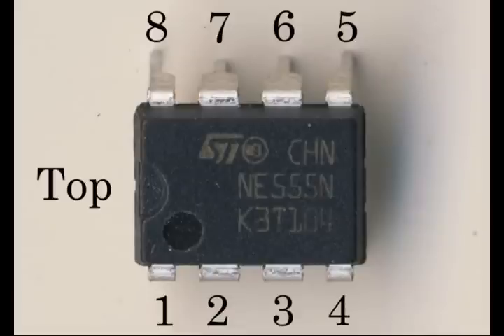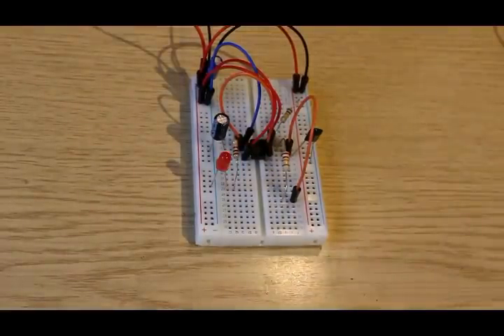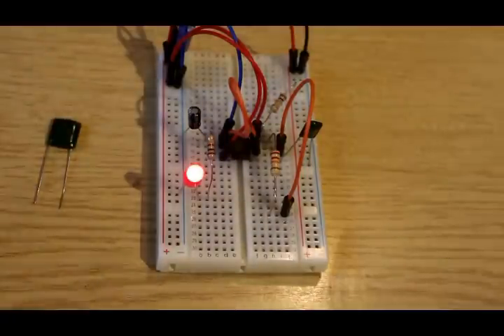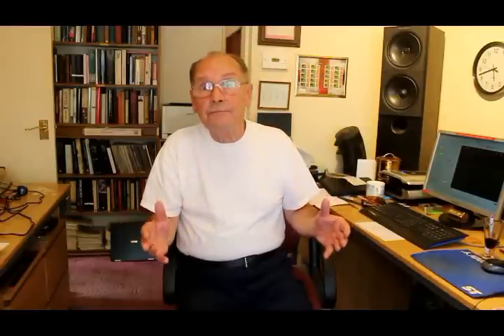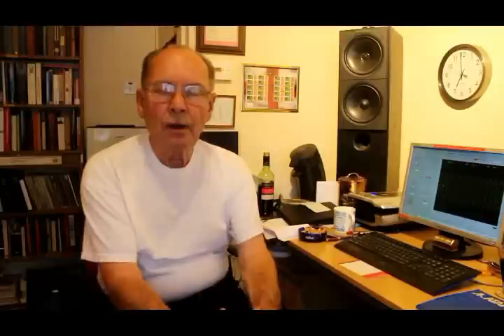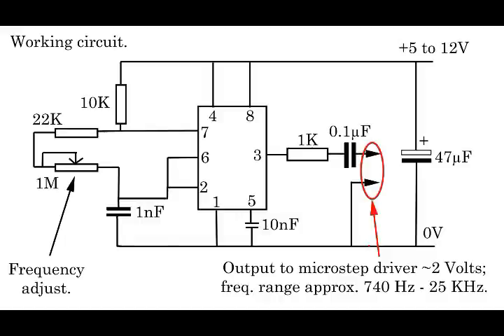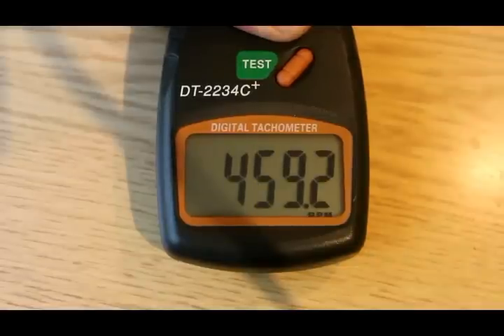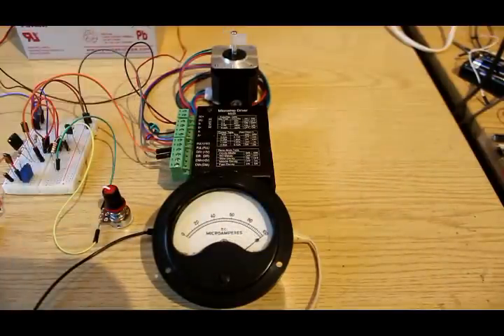NE555 stepper motor control part II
N.B. in the video, at 3' 30", we go on about the LED flashing 8 or 10 times a second. However, it looks like it’s on all the time; alas, the video camera has a greater persistence of vision than the human eye – it really was flashing, honest!
In the previous video, we demonstrated how smooth-running of a NEMA 17 200-step stepper motor could be achieved by using the readily available M335 microstep driver unit. We used a large stand-alone signal generator to provide the pulses needed. Much more convenient, is the use of the very cheap NE555 timer chip. This ‘quick and dirty’ method is shown in this video. We have skated around a few things, and got a few things wrong – apologies to experts! – but the gist of the method is, I think, present. Hoping that it will be of help to people who, like me, wondered how to simply make a stepper motor rotate at a range of speeds, controllable by a simple variable resistance. Also, images, especially the circuit diagrams, plus more explanatory notes, observations &c. are available on my